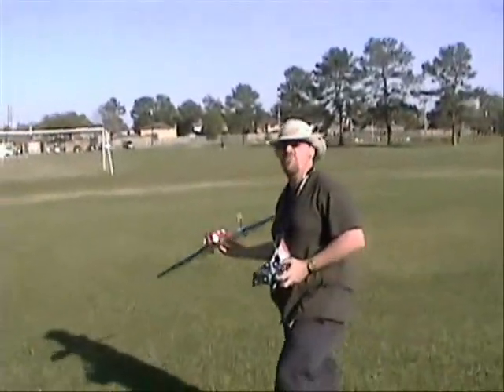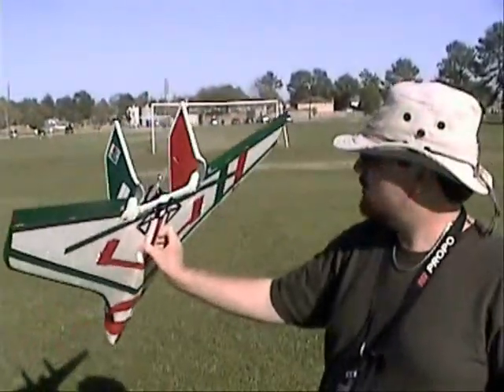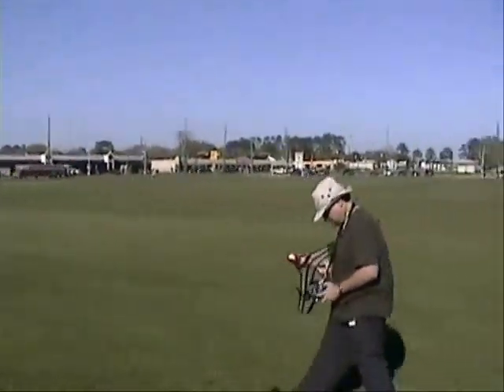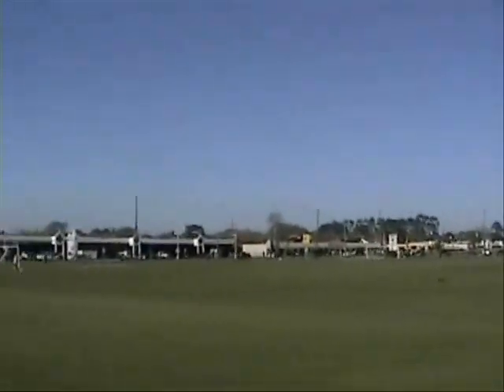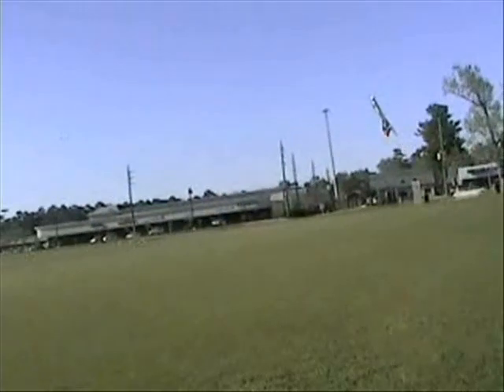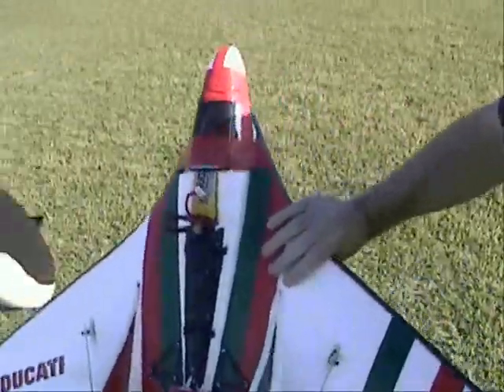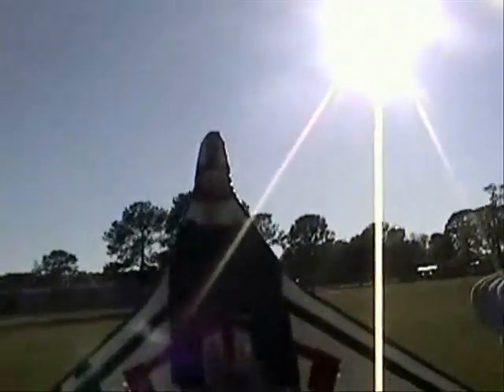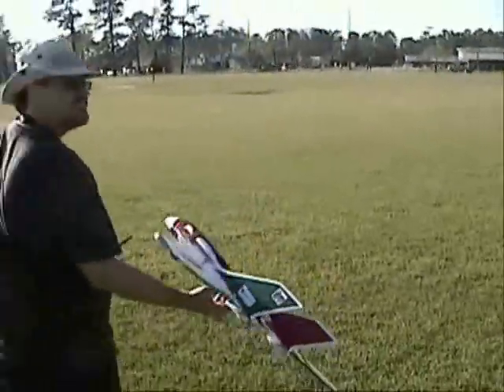The Ducati Stryker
kittman and johnnyrocco go flying their "fast" configuration on their Strykers. This video is of kittman flying his Ducati Stryker on it's 150th flight and the ensuing carnage. The fun continues after some field repairs.

Ducati Stryker specs:
E-Flite Six Series 2700kv motor
Custom RC Parts motor mount
Turnigy Plush 60a ESC
Hitec HS-82MG servos
Hardwood elevons
AR500 Rx
Rhino 4s2150mah 20C battery